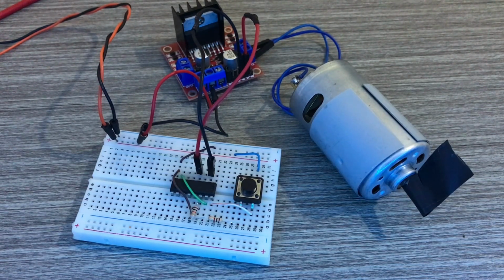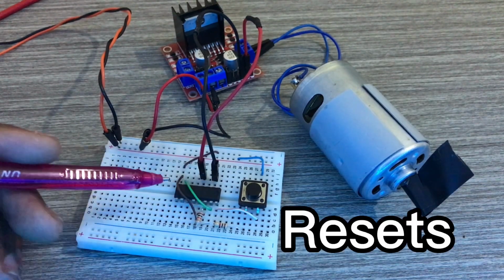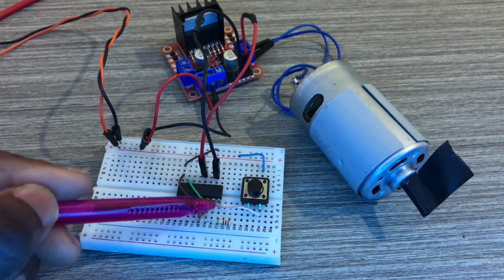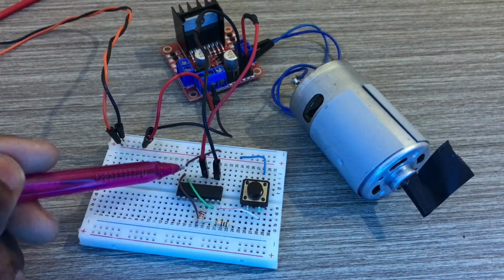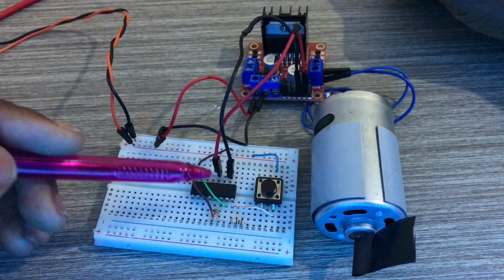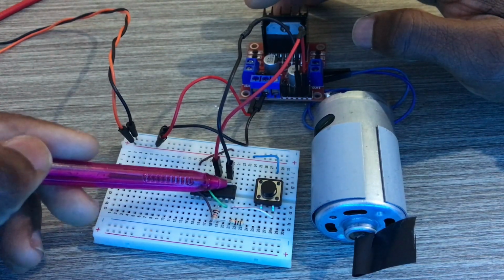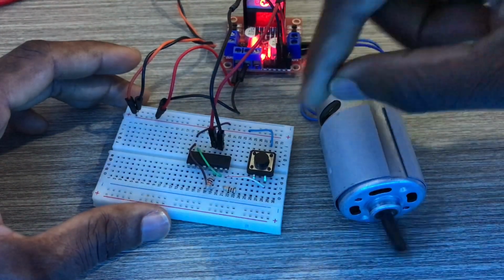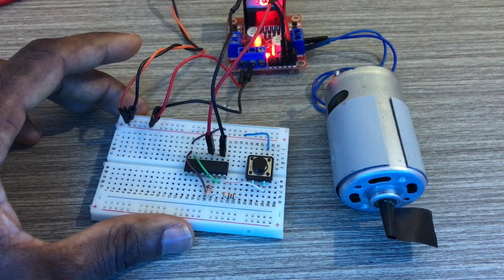How to drive a 12V DC Fan using using IC 4017 and L298N DC Motor Driver | EXPLAINED